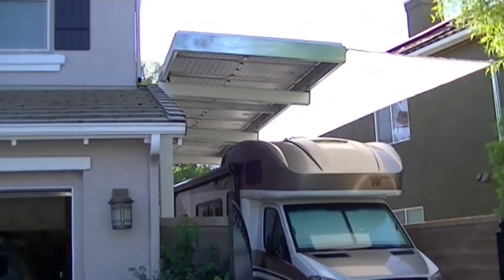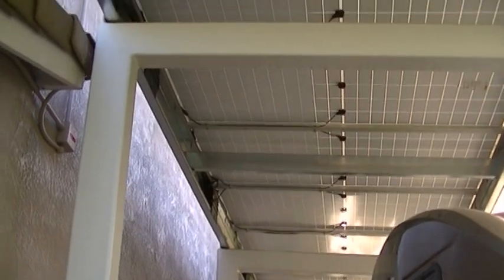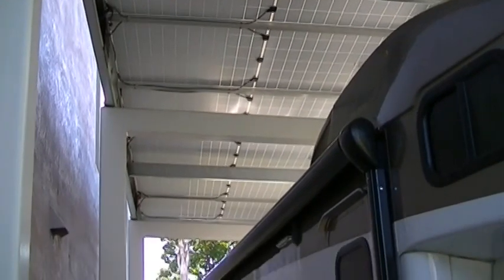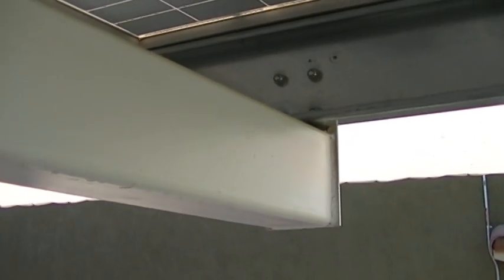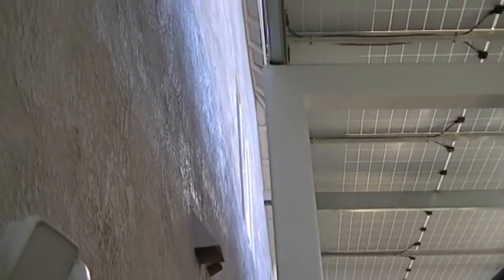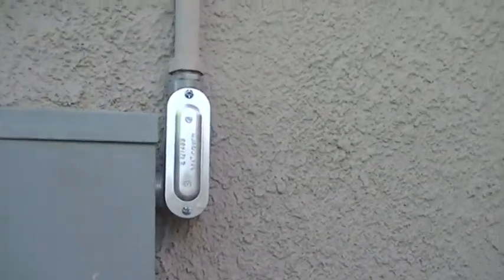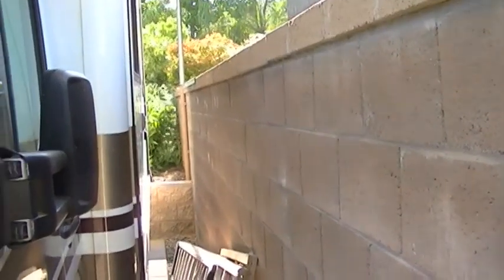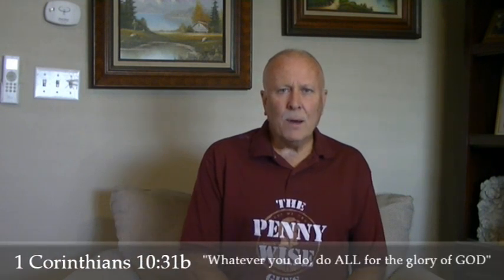RV Shade Structure / Solar System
Our Custom Solar Structures are dual purpose designs that use the solar structure for more than just solar. This one is an RV shade cover that is a leak proof design that allows trailer or motor home storage without it getting rained on or damaged from the sun. I have many videos showing all my designs to inspire you to design your own system. I will teach you how to build these with my latest projects coming soon. Most of these unique designs can be built with one man DIY plus one or two helpers. I will show the step by step easy & cheap process to build a custom & water tight solar structure / patio.  DIYers can build one of these for far less money than you would think. Why install a solar system on your homes roof when you can build these beautiful coverings that add much value to your homes equity. Check out the ones that we customized with brick columns, ceiling fans, lights and more. Your imagination can create something awesome!  I am here to help you with any questions you may have and I am happy to share the tricks & hacks of the trade.